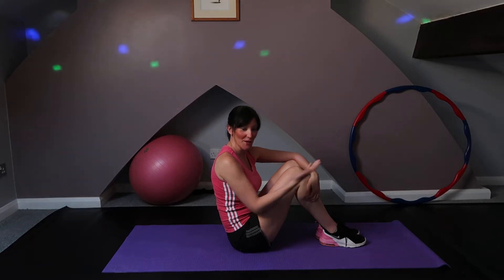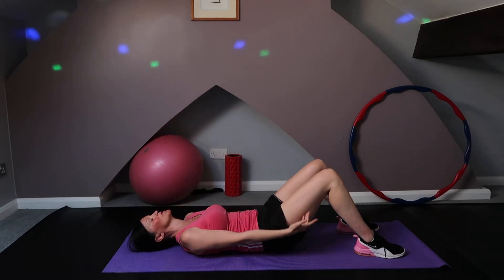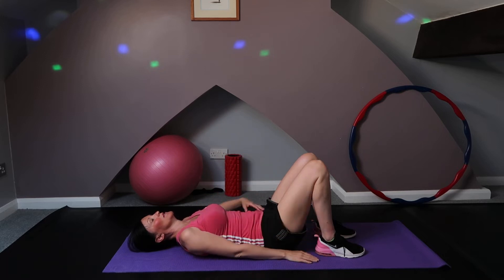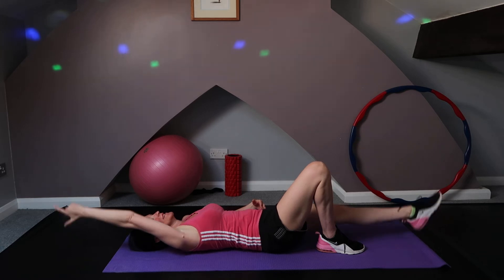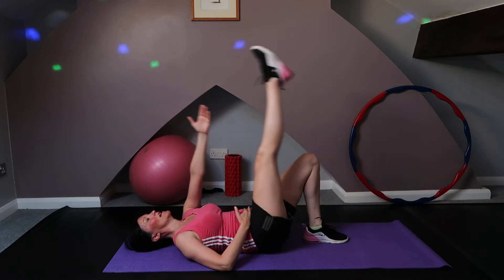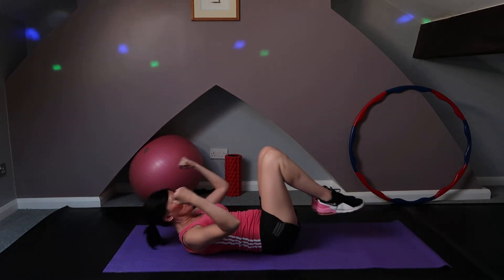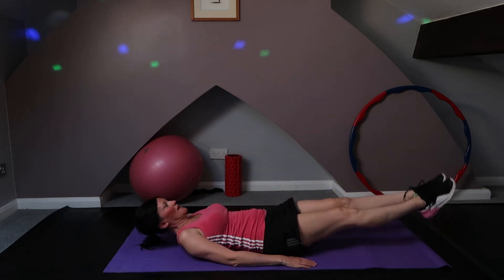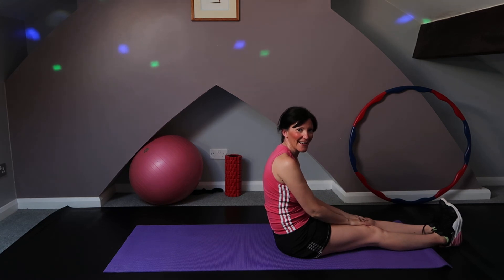5 Minute 'Core' work sequence